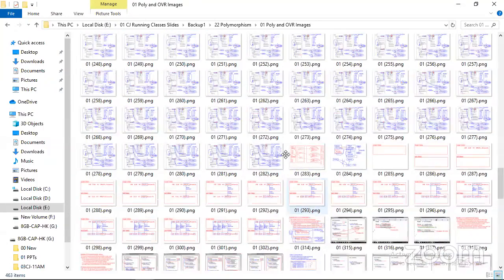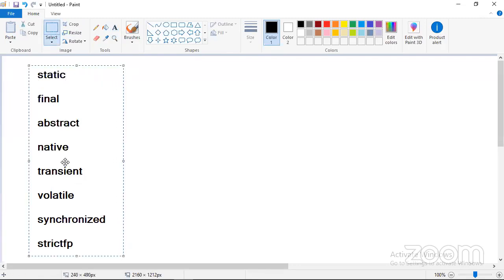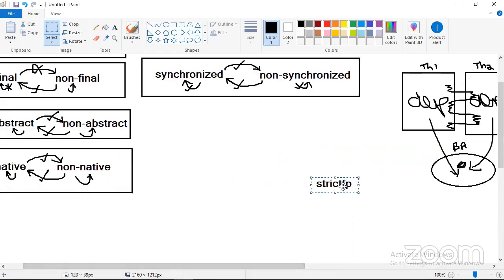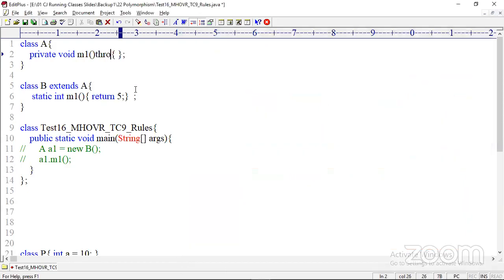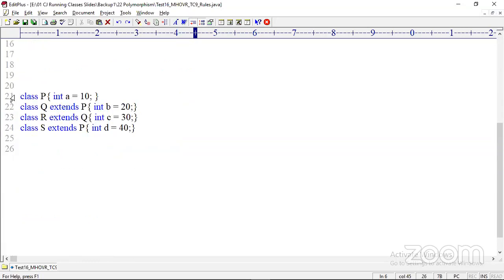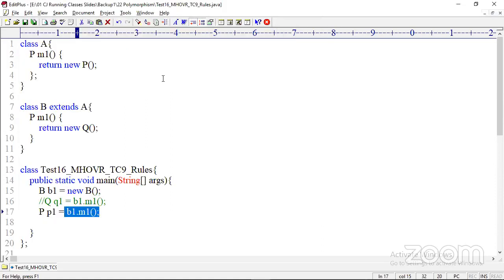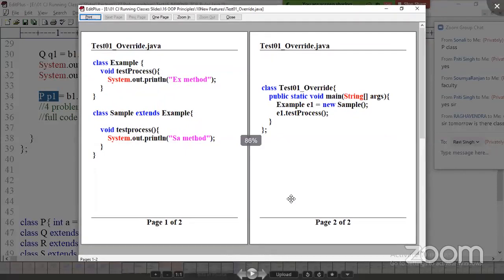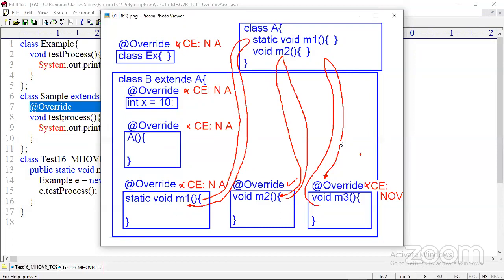Session 41 25th part 5 July Polymorphism Method Overriding